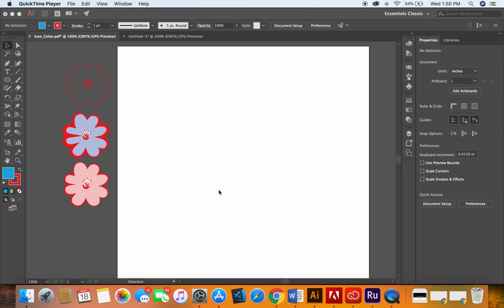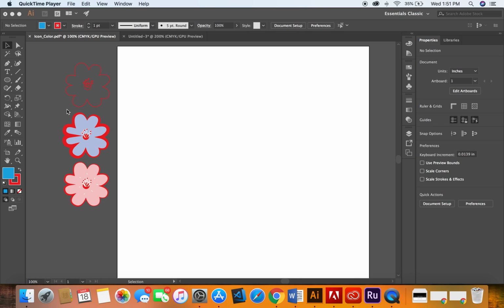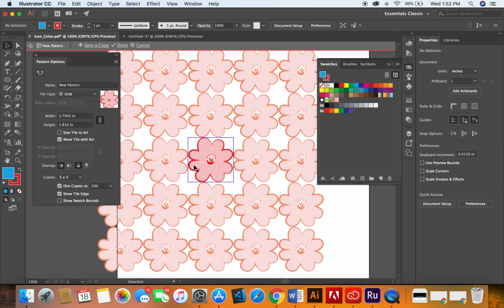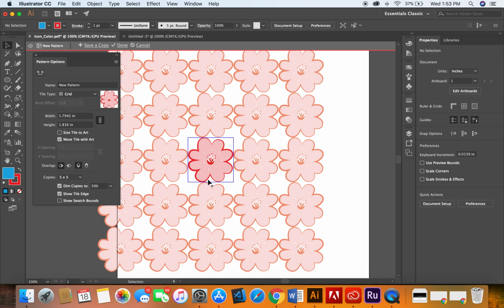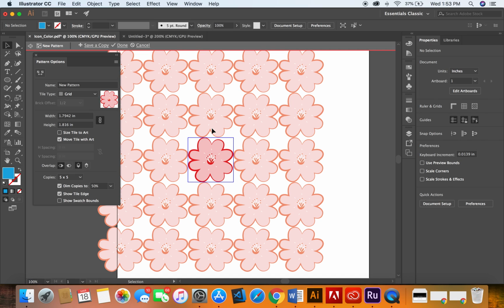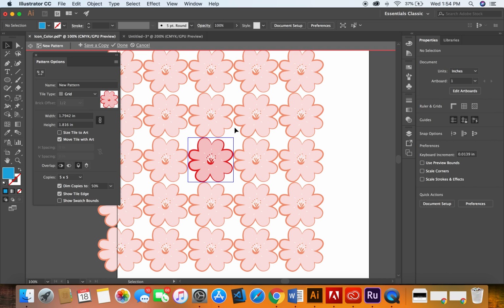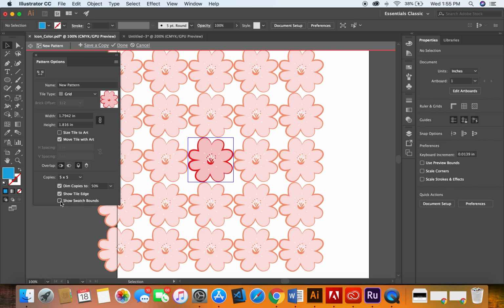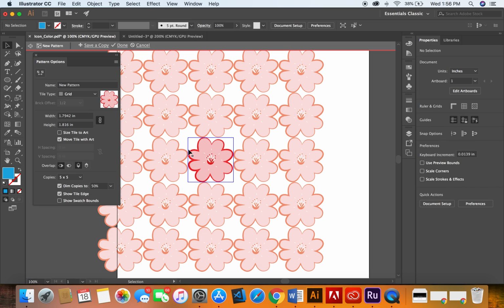Patterns | First Video